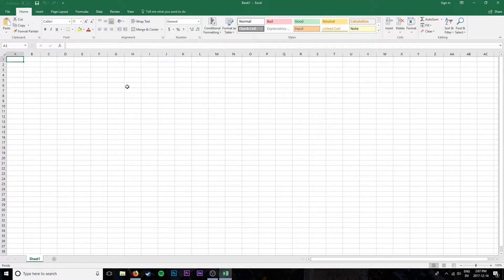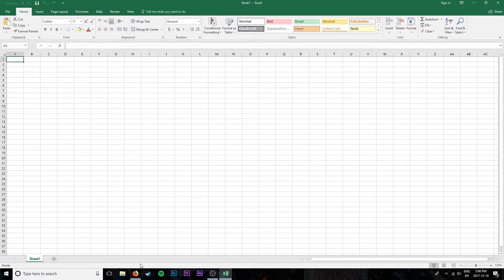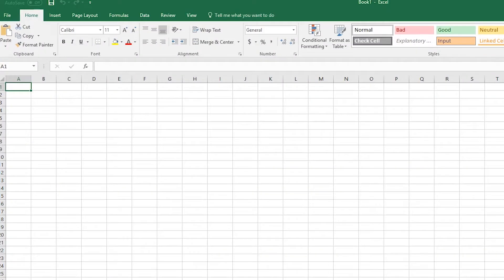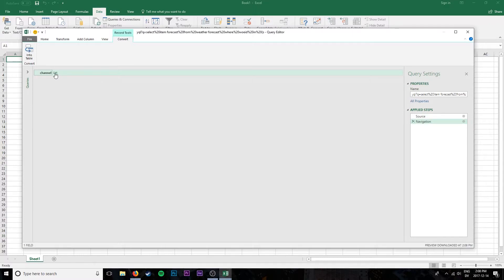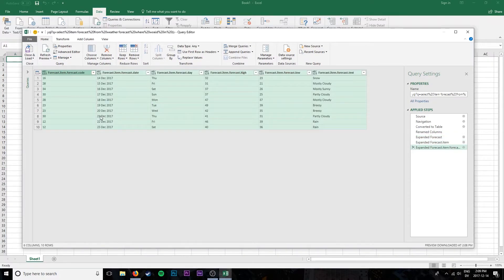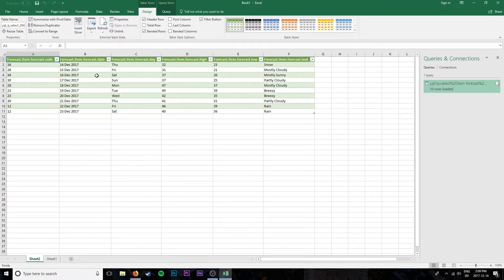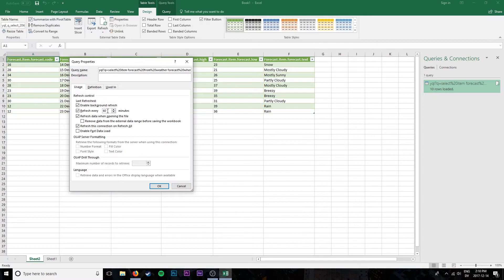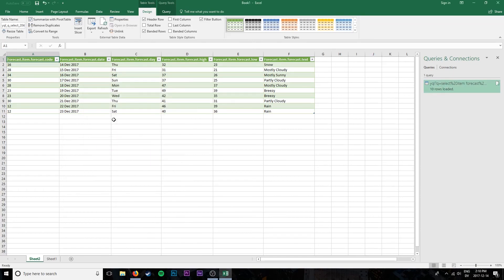Import Web Data into Excel 2016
Learn how to import website information into Excel with a Get and Transform Query. In this video I use Yahoo's weather API to get information.